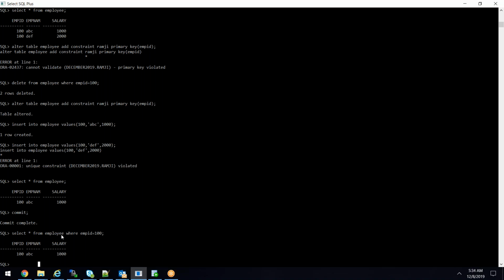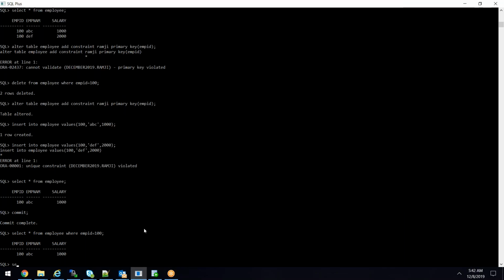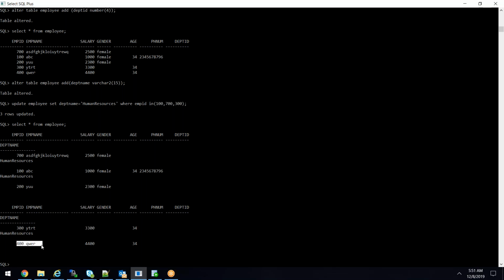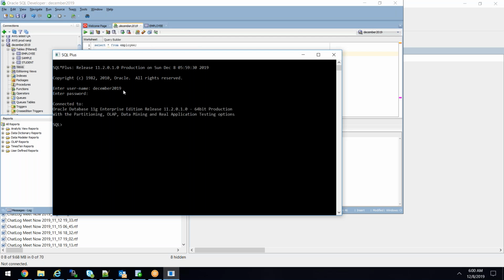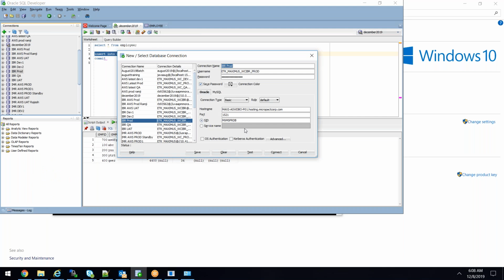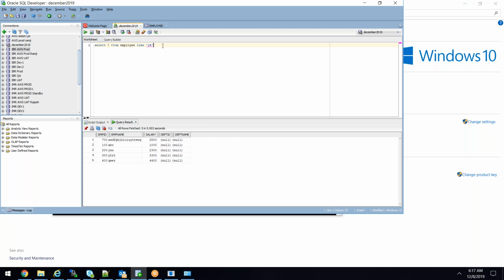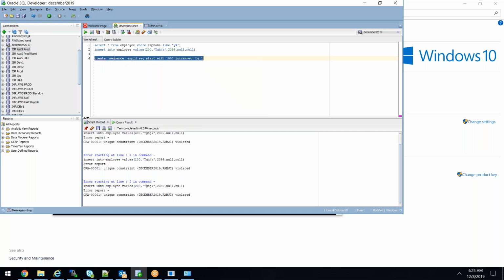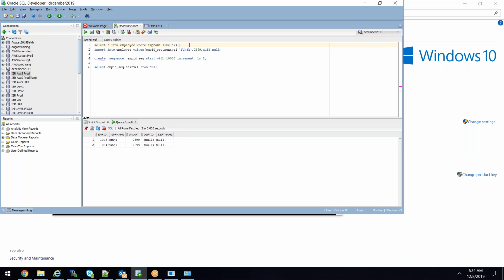DataBase Session 9